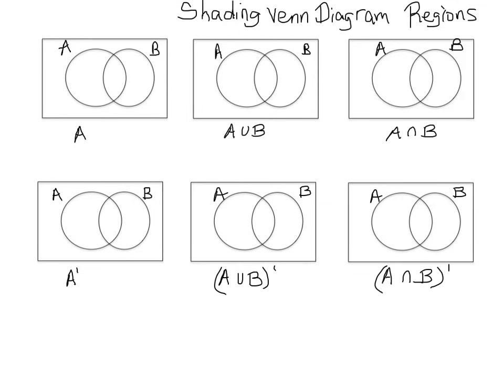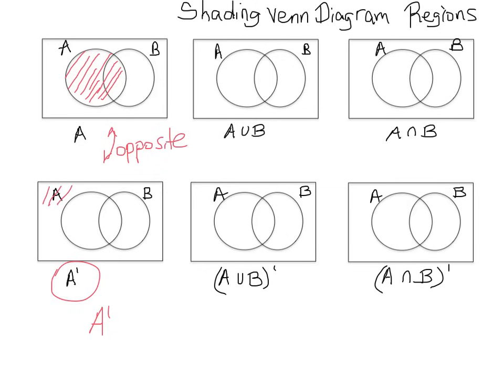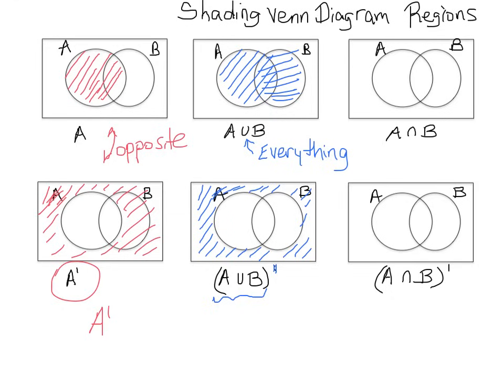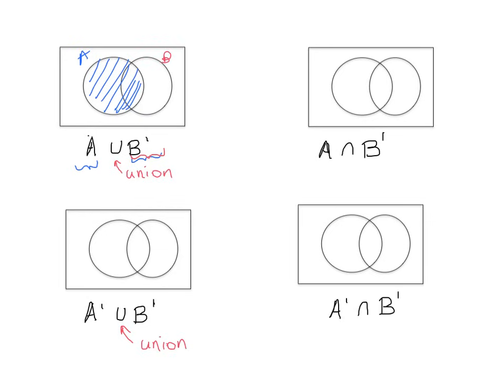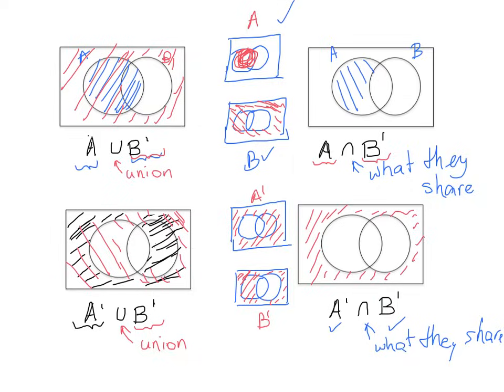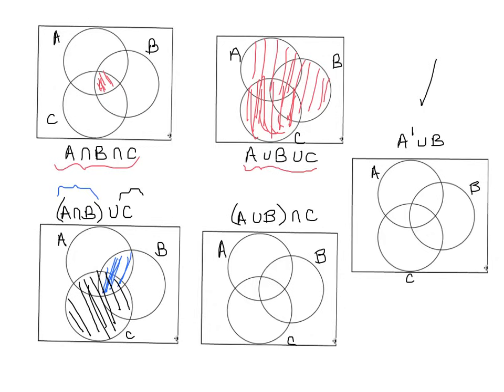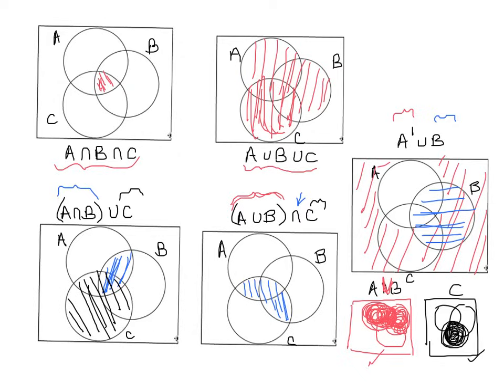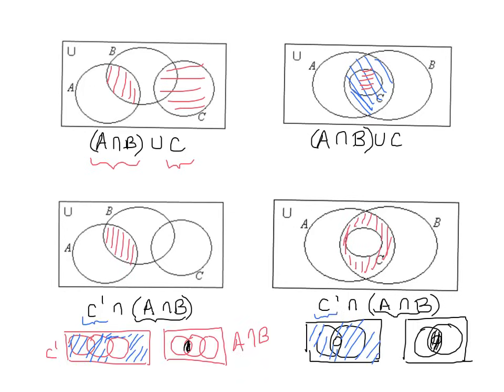Shading Venn Diagram Regions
Note: Apologies! There is an error at 10:50